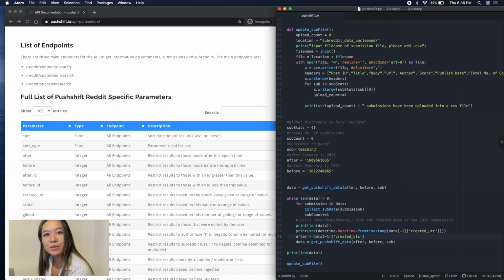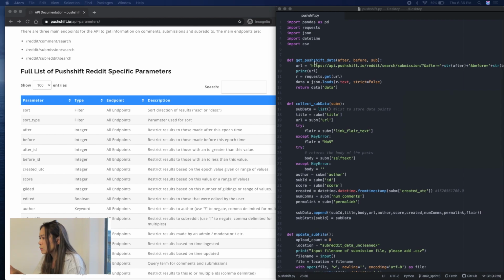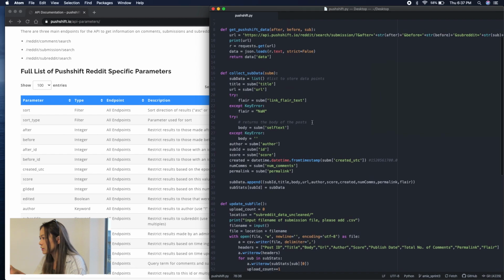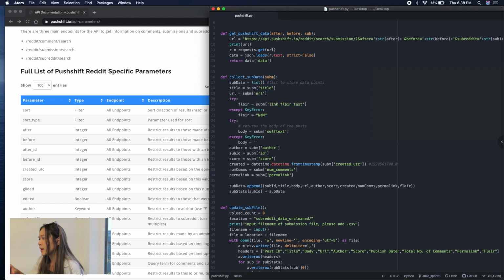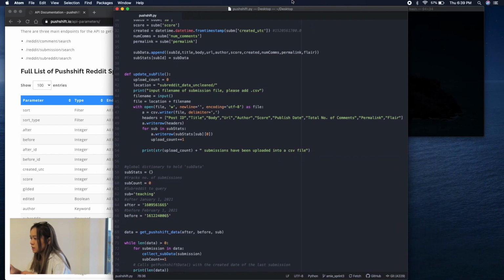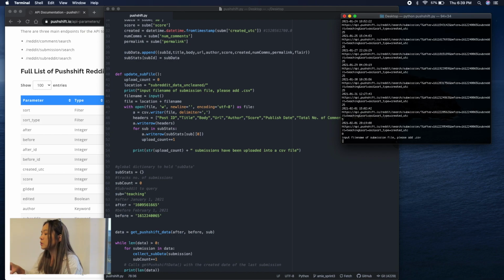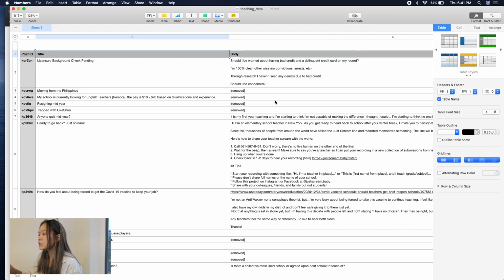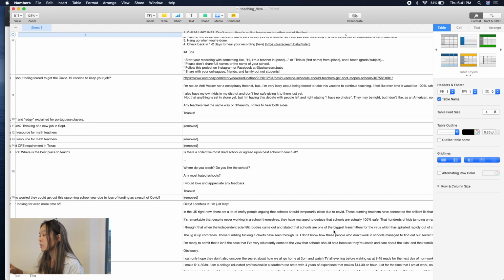Extracting Subreddits Using the Reddit Pushshift API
I briefly go over how I went about extracting Reddit posts using the Reddit Pushshift API.